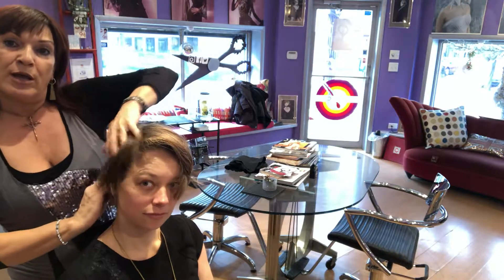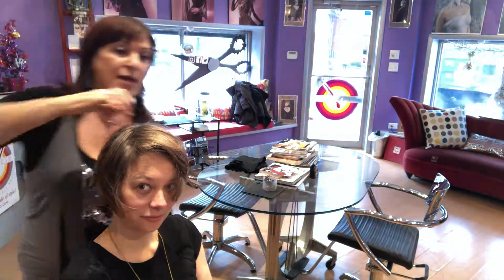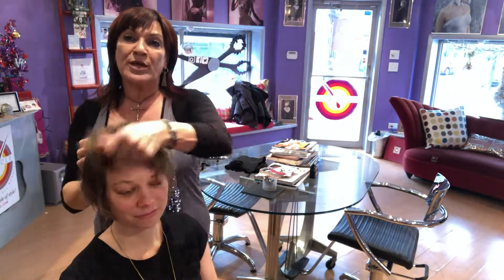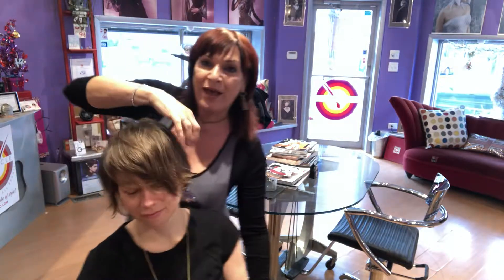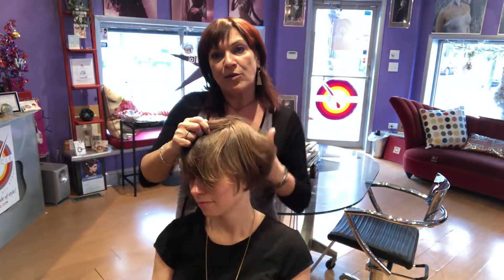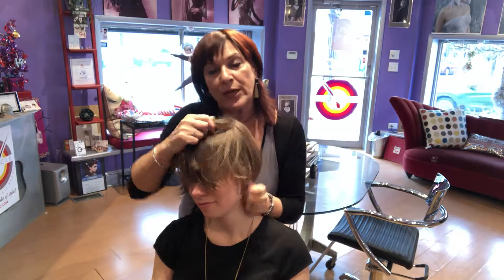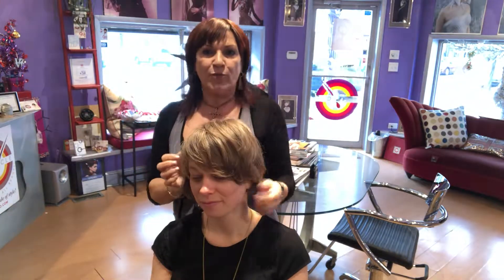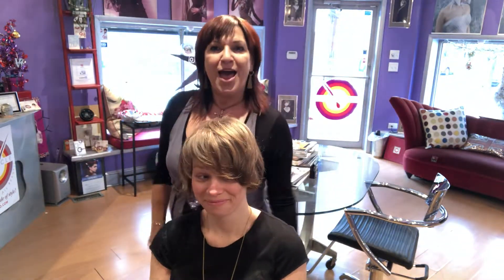Consultation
Consultation with a very excited first time referred client...